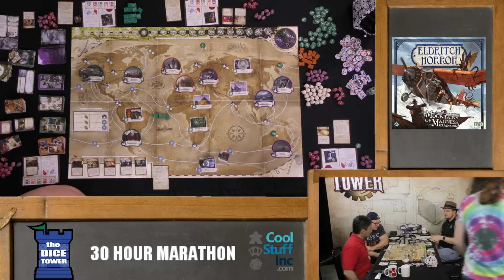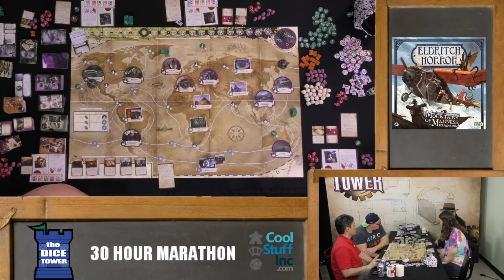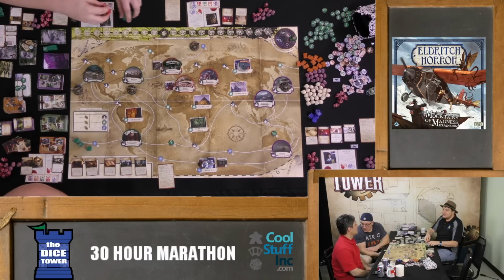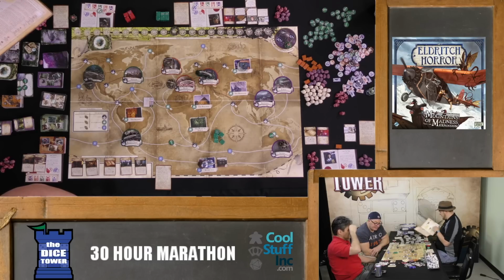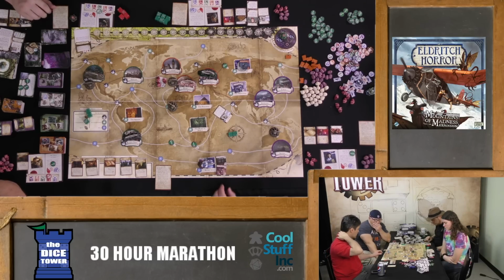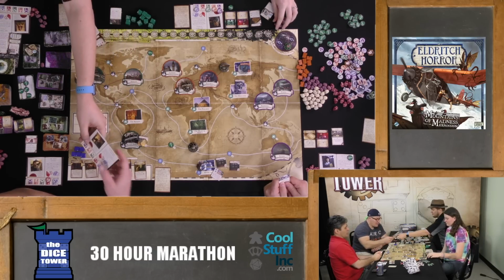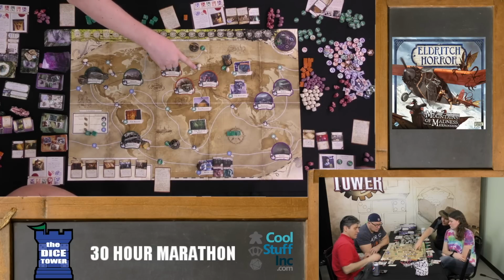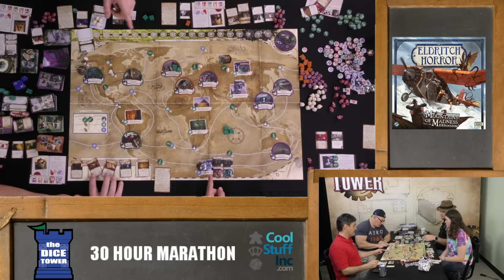Dice Tower Replays: Eldritch Horror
Recorded at the 2017 Dice Tower 30 hour gaming marathon, Tom, Stephen, Rob and Melody try to stop the rise of Ithaqua in Eldritch Horror!

00:00 - Introduction
00:21 - Rules
06:16 - Game Play